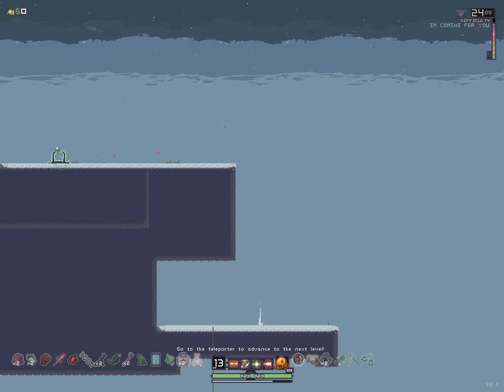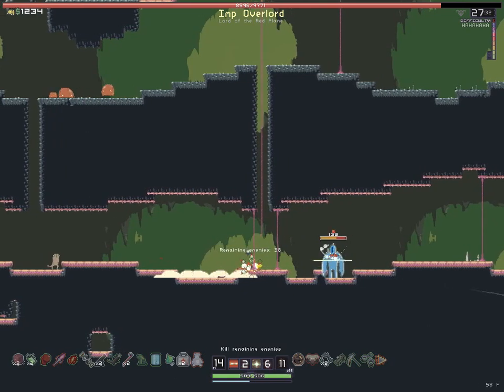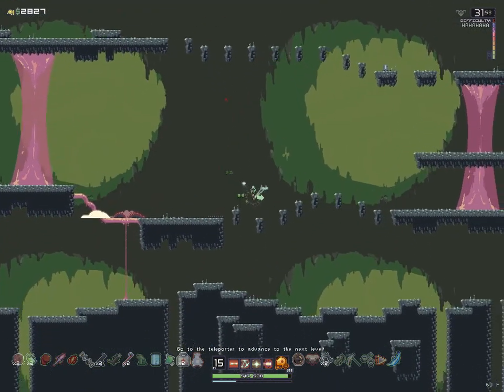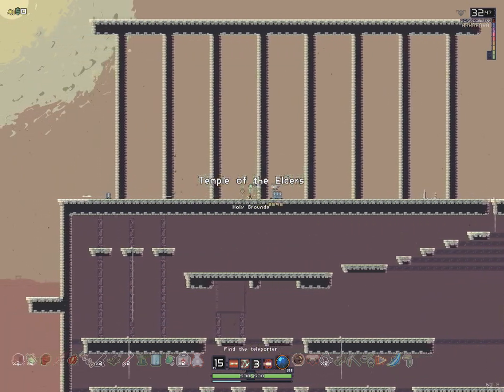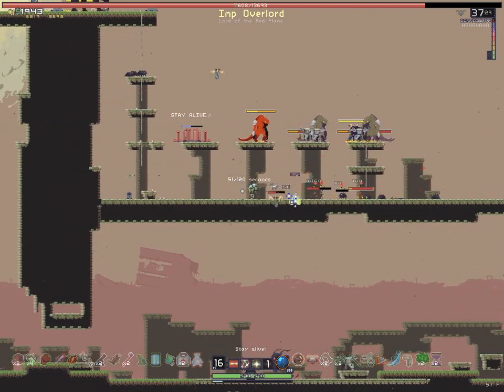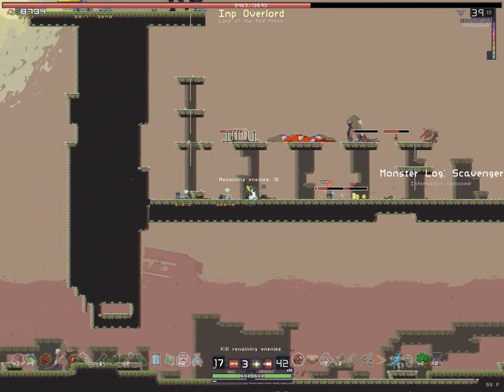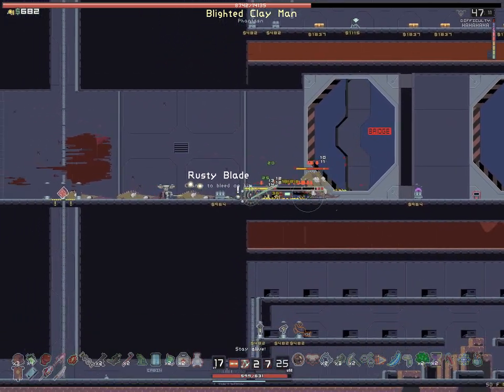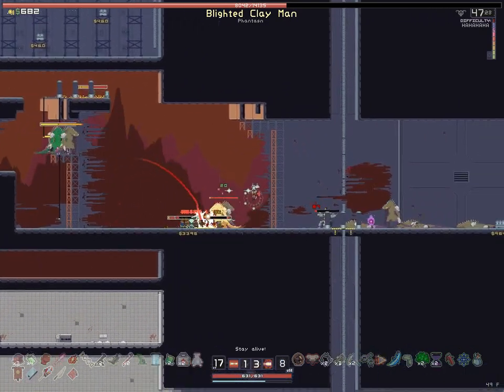Jasu Plays Risk of Rain - Huntress [Attempt #6-2]